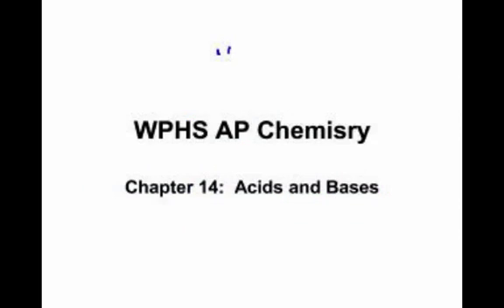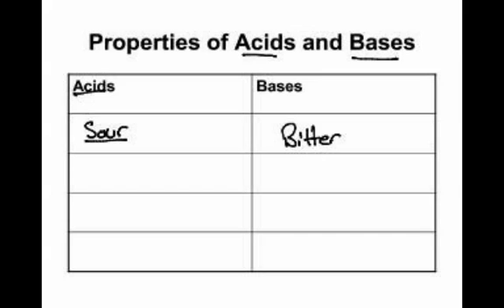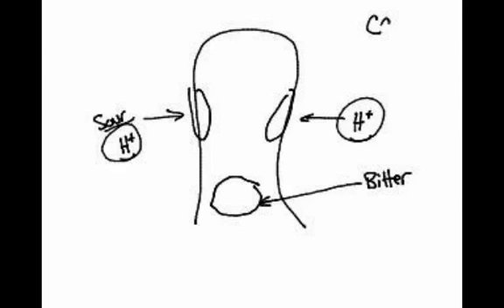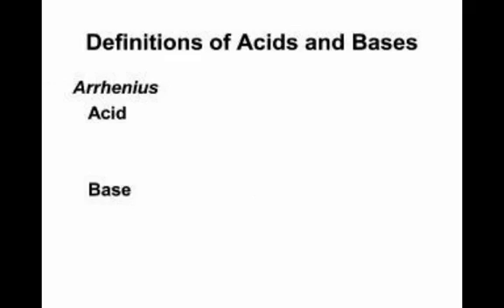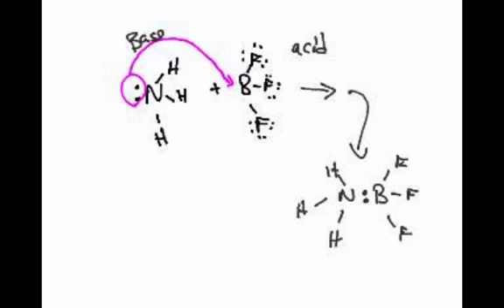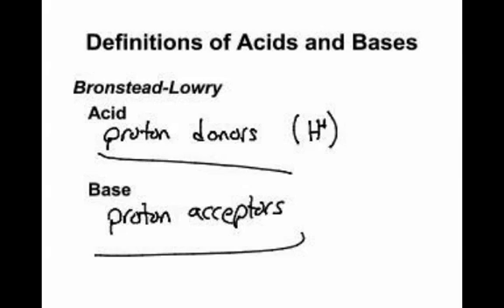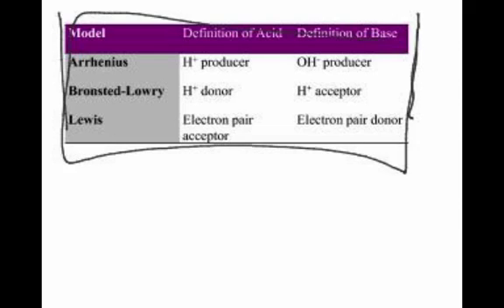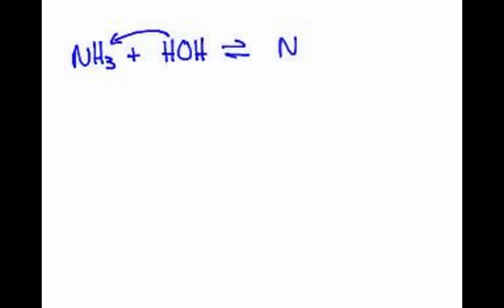AP Chem- Properties of Acids-Bases & pH-pOH (1-3)